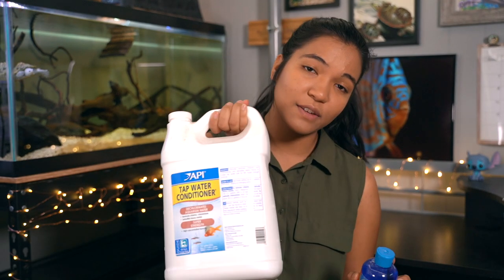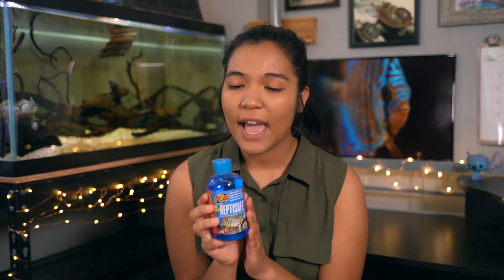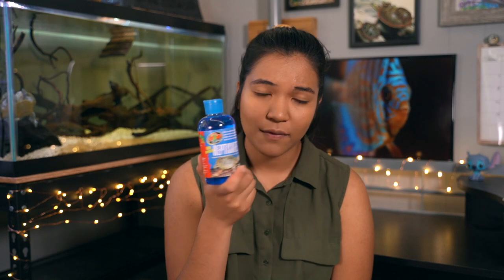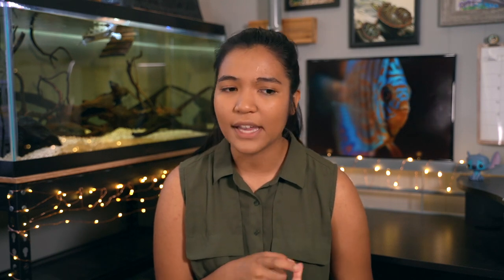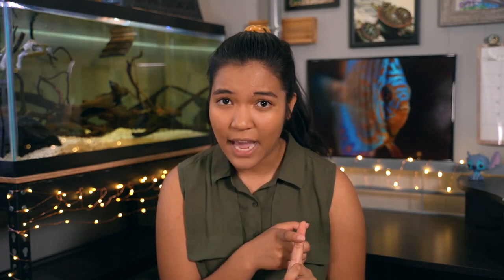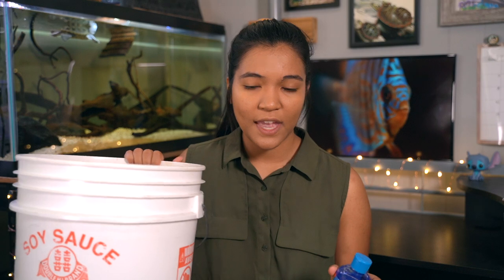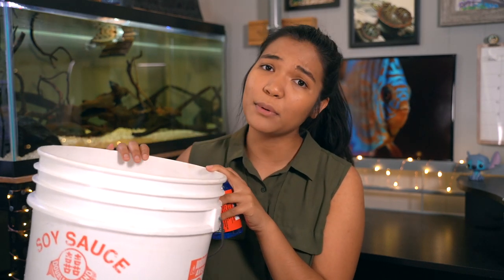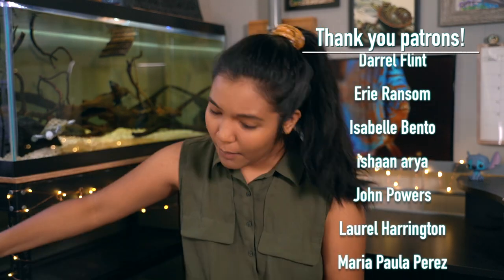Treating Turtle Water? How to dechlorinate - Simple Solutions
How do you treat turtle water? What's the best way to dechlorinate during turtle tank water changes? What water should I use to fill my turtle tank? Answering these questions in today's simple solutions vid. :) Remember to always do your research and come to your own conclusions.

📬 Write me! 📬
2916 NW Bucklin Hill Rd PMB 108